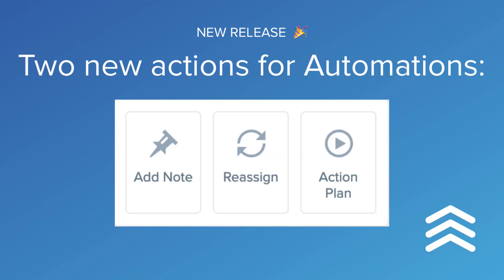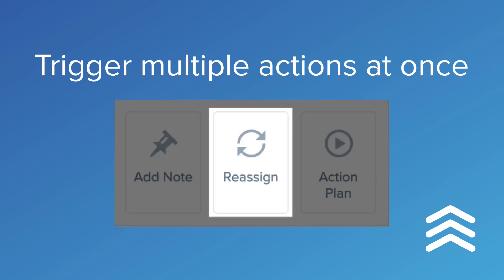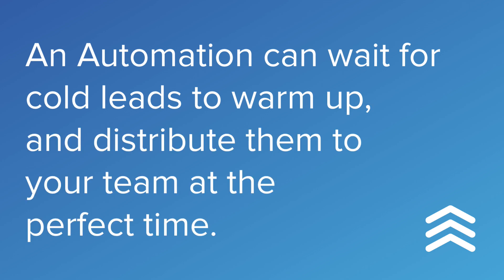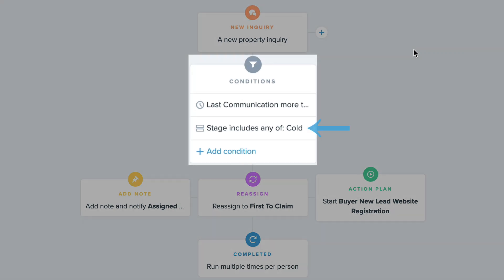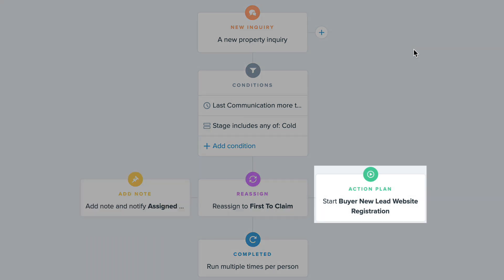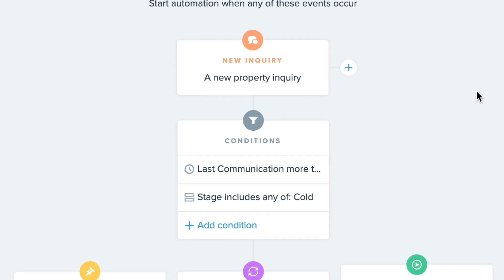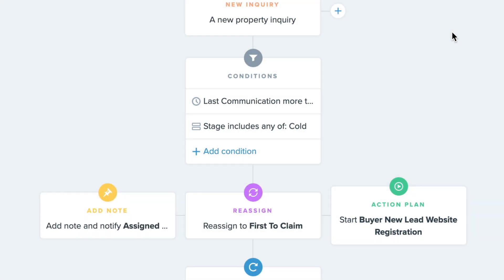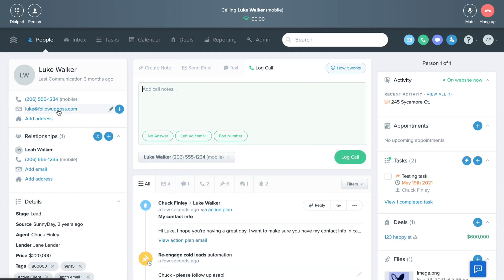Discover more deals with less effort with new Automation actions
Automations were already kind of like your 24/7 assistant who combs your database for more opportunities nonstop. But with this release, Automations can now reassign a lead to another agent (or group of agents), so your team gets notified about cold leads at the moment they become active again.

Let’s unpack this important update:
-- We added a new Automation action for “Reassign.”
-- We added a new Automation action for “Add Note,” which can notify your team.
-- We added the ability to have multiple actions (one of each) triggered by a single Automation.

Here's just one example of how it works:

Now we can help you turn old leads into more appointments with less effort.  Distribute stale leads to your team at the moment they’re ready to re-engage, and start the conversation automatically.

If a stale lead makes a new inquiry on your website or through another lead source, an Automation can now reassign the lead to another agent (or group of agents) on your team. That way, your team gets notified and can step-up to help right away.

And now that Automations support multiple actions, you can also add a note and assign an Action Plan to the lead at the same time as the reassignment. The note serves as a heads-up to your team about the lead’s recent event, and the Action Plan helps re-engage the lead.

This release gives your team more opportunities to discover more deals by getting in front of inactive leads at the moment they become active again.

Here's an example of an Automation that uses these new actions, which you can copy to your account